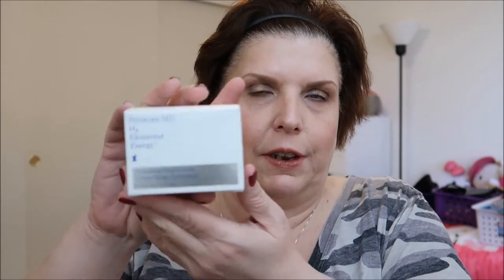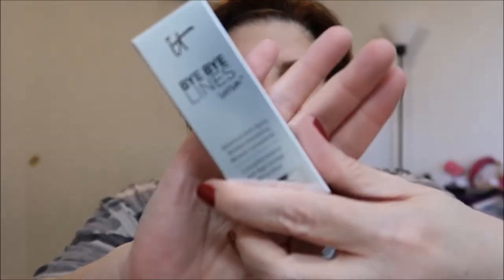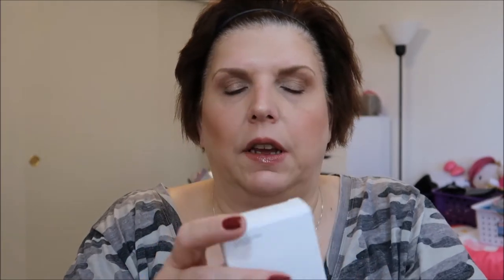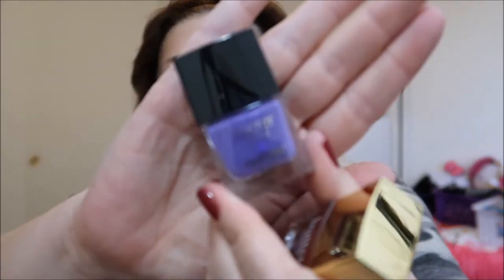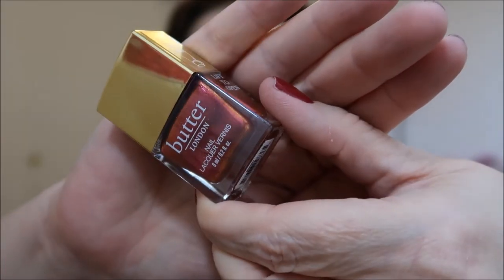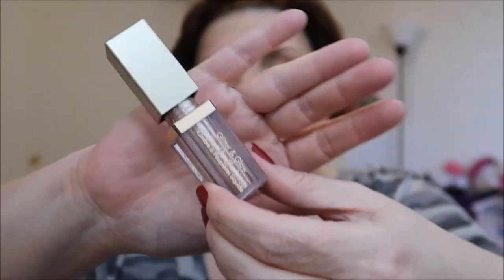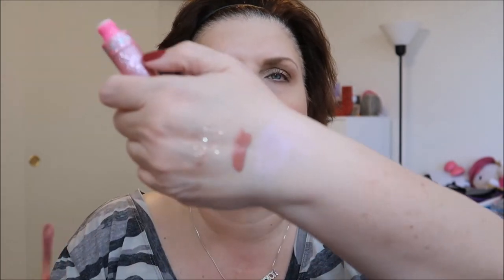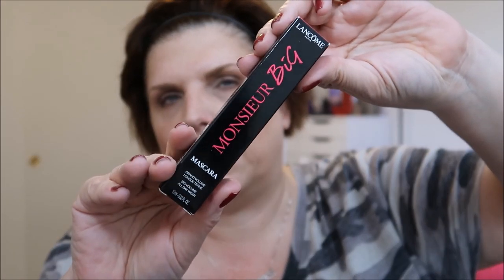Haul | All of the Hauls from the last few weeks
I missed a few things. I picked up Too Faced White Chocolate Bar palette and ABH Subculture palette-both didn't get best reviews however I enjoy them so far. Also a few items from MACxPatrick Starrr.

Some of the items mentioned:
MAC Fix + Holiday set (sold out)
Exuviance Performance Peel
Bite Beauty Prismatic Multi Stick - Prismatic Pearl
The Ordinary Hyaluronic Acid
Butter London Nail Polish Pantone Color of the Year - Ultra Violet
Philosophy Fresh Cream Shower Gel (sets are sold out)

Google+ –  nvnailperson